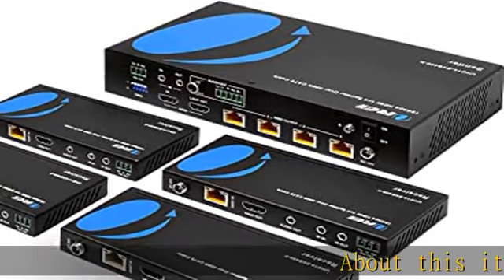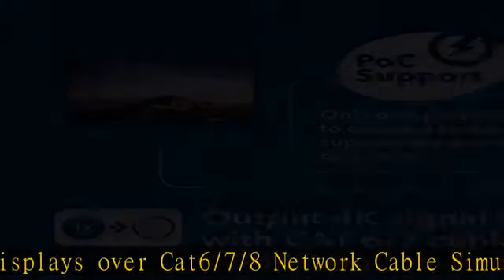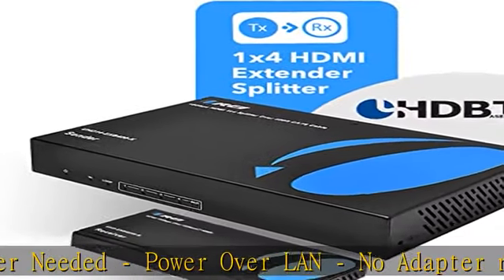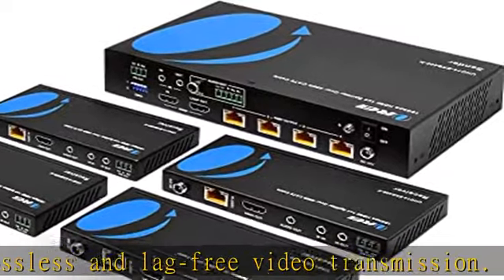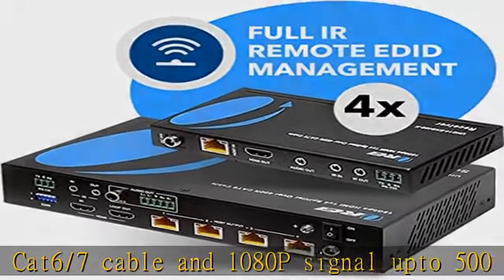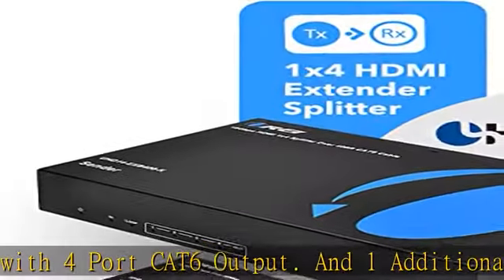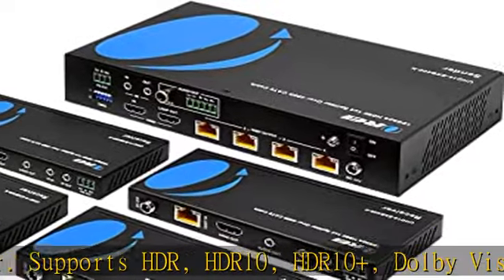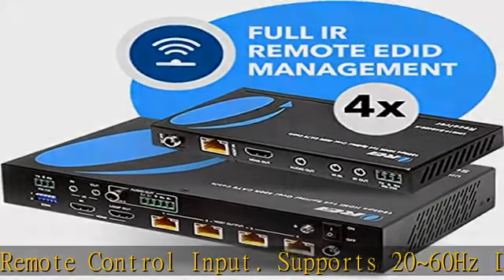1x4 HDMI Extender Splitter HDBaseT 4K by OREI Multiple Over Single Cable CAT6/7 4K@60Hz 4:4:4 HDCP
1x4 HDMI Extender Splitter HDBaseT 4K by OREI Multiple Over Single Cable CAT6/7 4K@60Hz 4:4:4 HDCP 2.2 With IR Remote EDID Management, HDR - Up to 400 Ft - Loop Out - Low Latency - Full Support

1x4 HDMI Extender Splitter HDBaseT 4K by OREI Multiple Over Single Cable CAT6/7 4K@60Hz 4:4:4 HDCP 2.2 With IR Remote EDID Management, HDR - Up to 400 Ft - Loop Out - Low Latency - Full Support